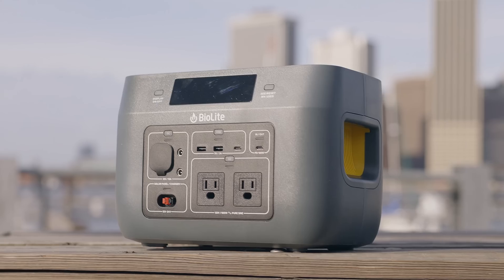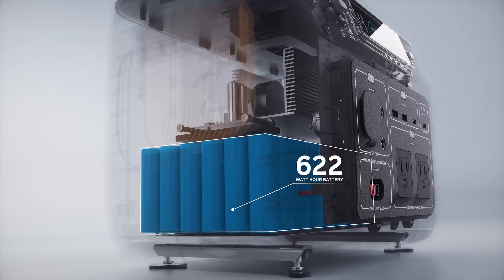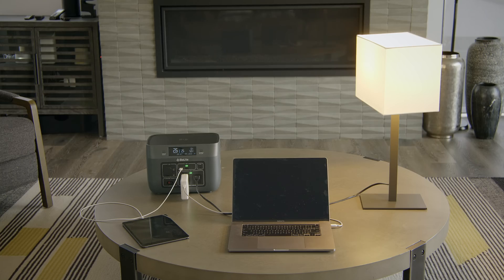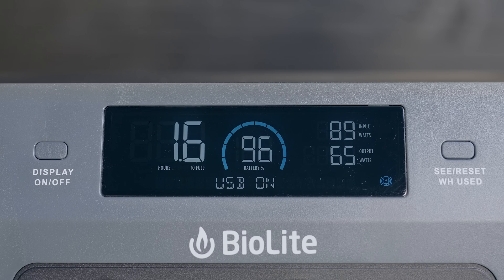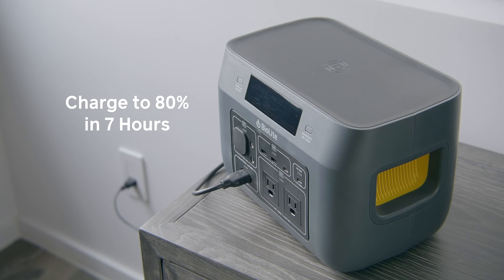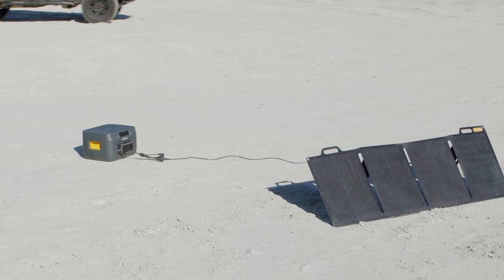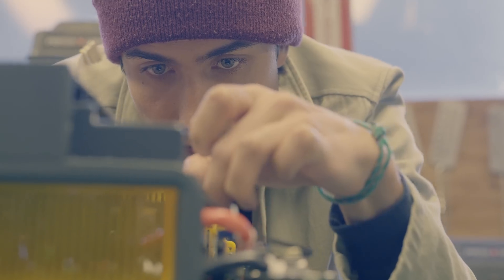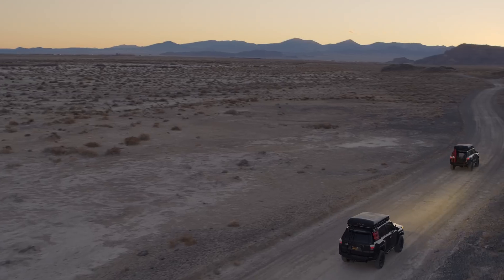BioLite BaseCharge 600 Overview | 622 Wh Portable Power Station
Access home-grade power in off-grid environments with the BioLite BaseCharge 600, a high-capacity li-ion power station that can be recharged from the wall, car, or through solar for complete energy independence. The Easy Read Smart LCD Dashboard provides real-time feedback on your system giving you a clear picture into runtimes and energy usage. The internal 12 Checkpoint Safety System constantly monitors the unit so you can share power to your network of devices with confidence and reliability. Perfect for personal electronics and family-scale needs, power laptops, tablets, phones, cameras, lights, routers, and more.